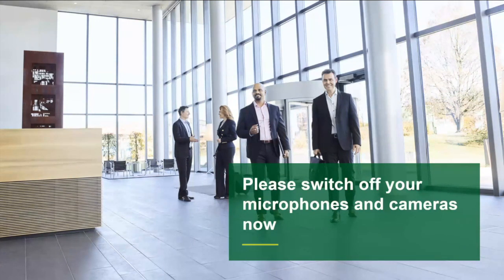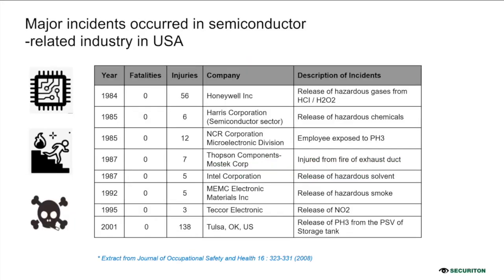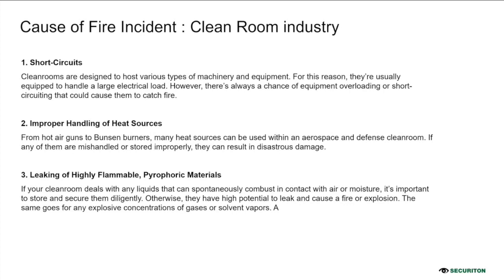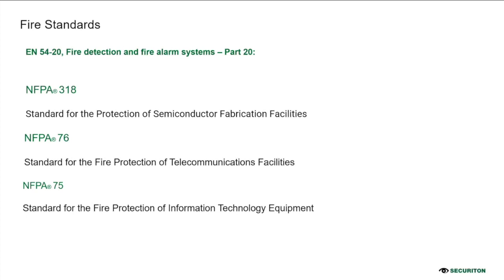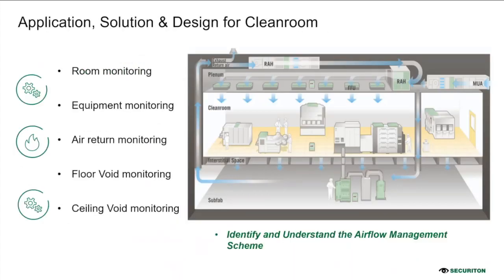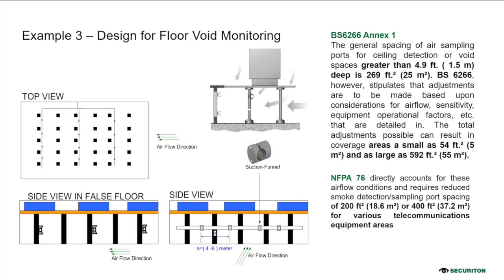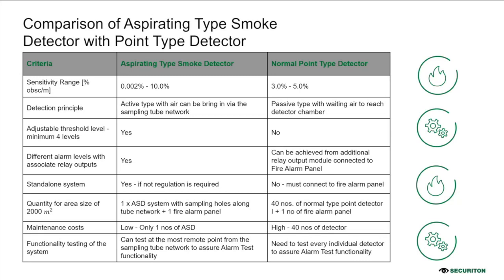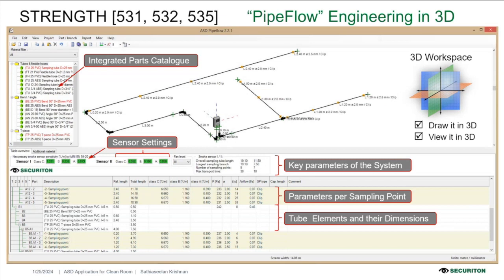Webinar Engineering Solution for Clean Rooms